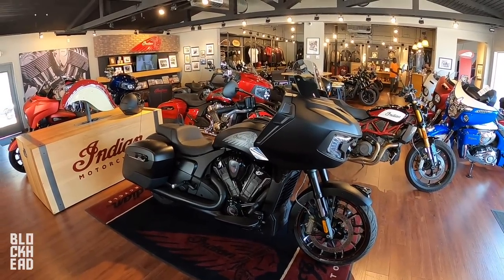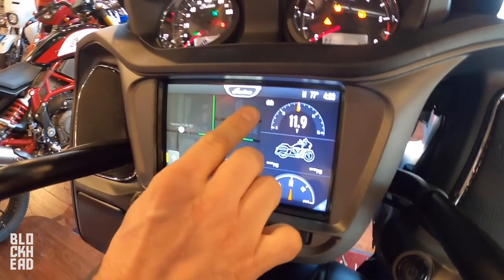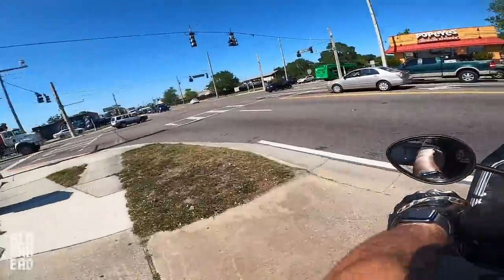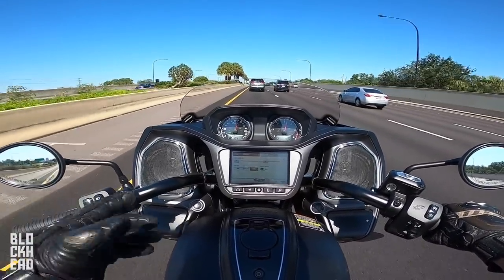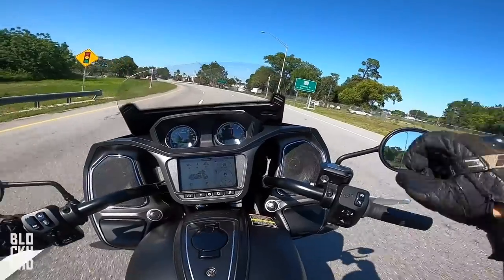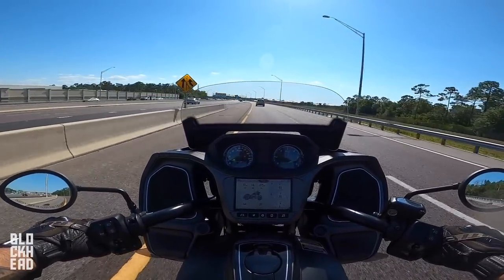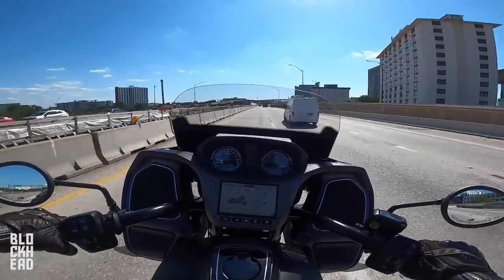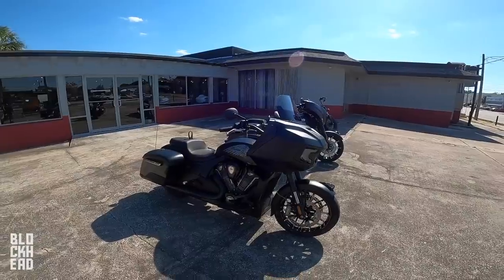Indian CHALLENGER Test Ride! (2020 Dark Horse)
Test Ride on the new 2020 Indian Challenger Dark Horse, at iMotorSports Orlando! What do you think of this touring option from Indian Motorcycles?

Get PERKS as a Blockhead Member!

RSSV!

❱ BIKES:
2020 Harley-Davidson Low Rider S
2013 Harley-Davidson Iron 883
2010 Honda CBR600RR
2018 Honda Grom x2

❱ MAIL:
Blockhead Moto